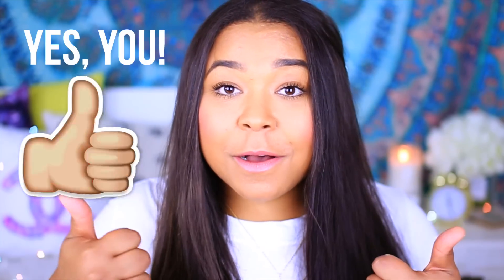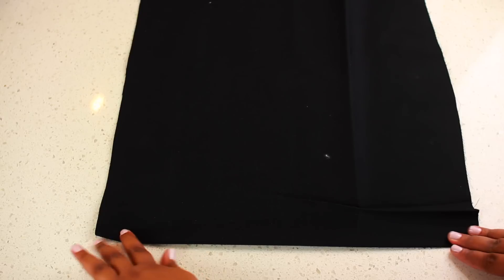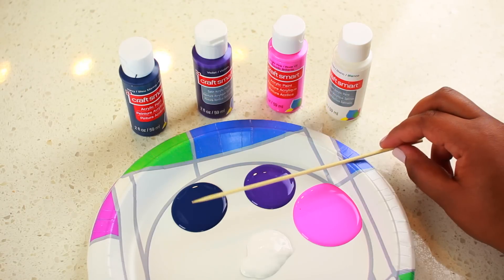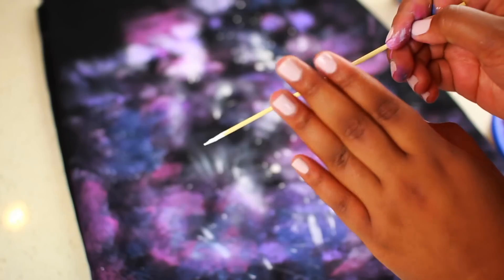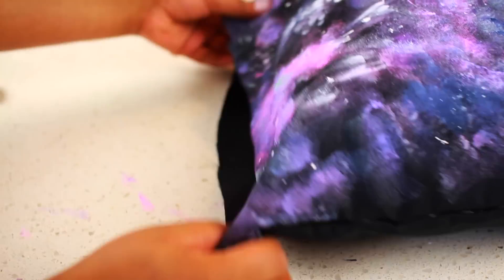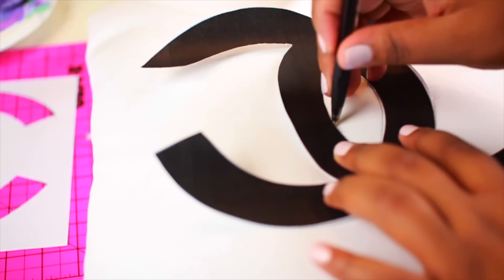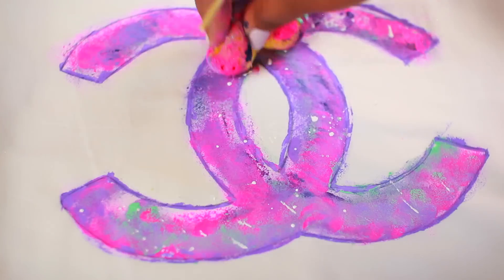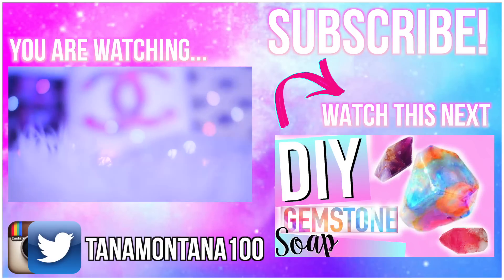DIY Galaxy Pillows! Tumblr Room Decor for Teens!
DIY Galaxy! DIY Room Decorations for teenagers, DIY Galaxy Pillows! DIY room decorations for teenagers!

SUPPLIES You Will Need to make GALAXY PILLOWS!
Fabric: Craft Store
Skewer: Craft Store
Acrylic Paint: Black, White, Purple, Pink, Navy, Teal
Chanel Printed Stencil

MY TSHIRT LINE!

Pre Order my DIY ROOM DECOR Book NOW on Amazon!

**I use a Canon t4i and Final cut to edit